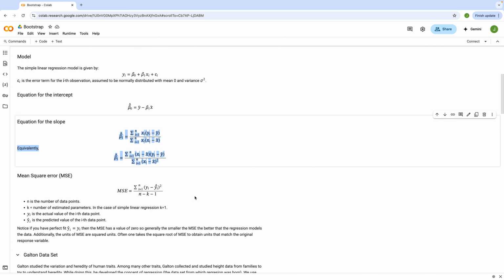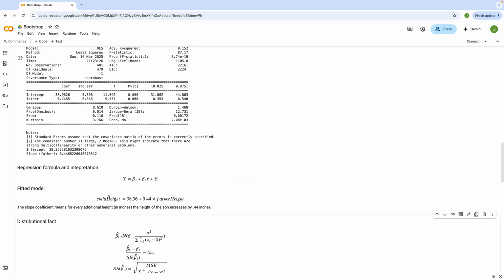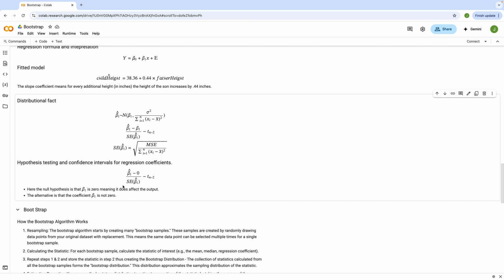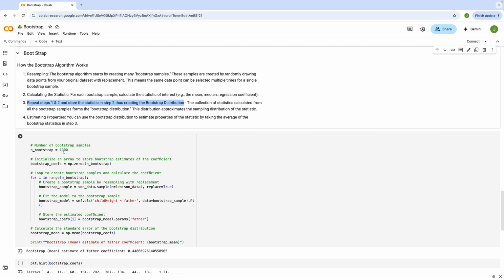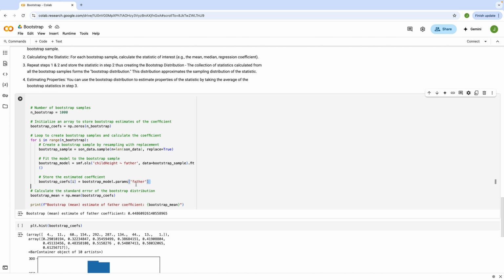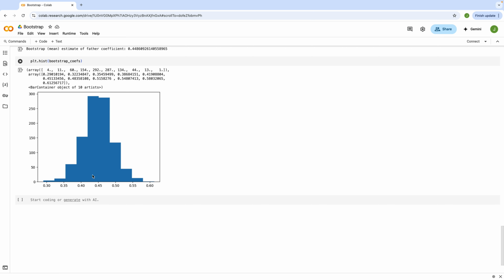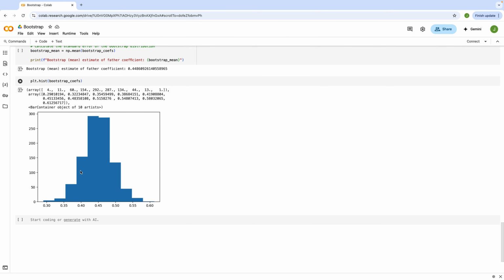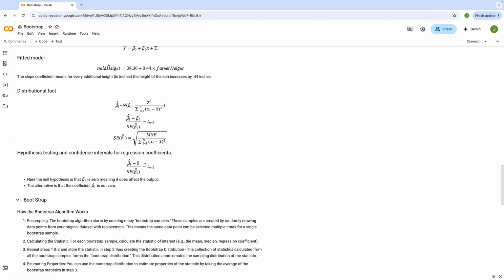bootstrap for regression coefficients